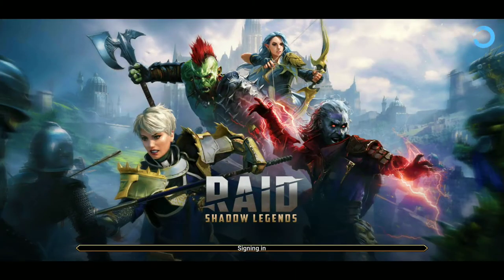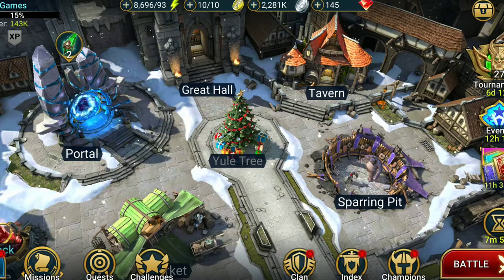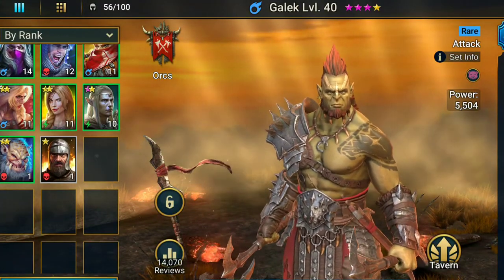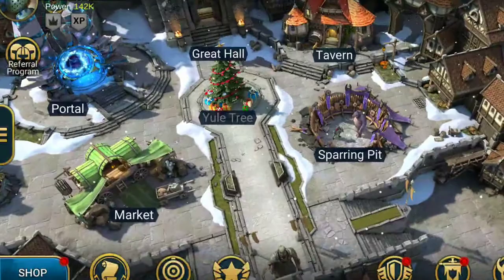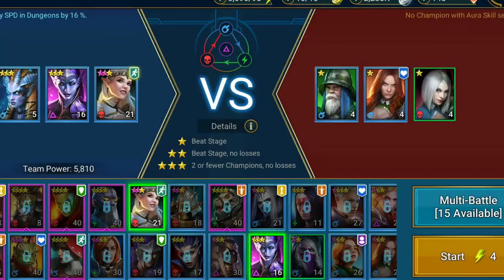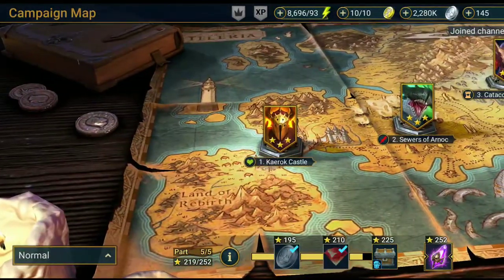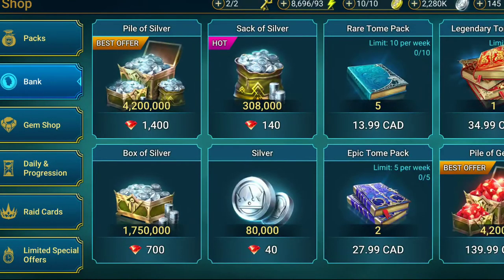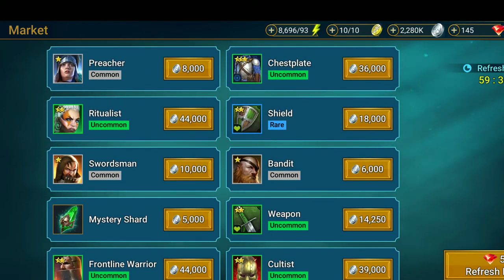How to Level up in RAID Shadow Legends 2020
Here's my install link for Raid: Shadow Legends. Get it through this link and both of us will get some free stuff to boost us along!

In this video, I show you the ways to level up in Raid Shadow Legends that cost little to no money.

Topics covered:

Using the Summon function
Sparring pit to auto level champions
Farm the Campaign
Sacrificing low level champions
Using the marketplace to buy shards
Join a Clan

If you find this video helpful, share with a friend!

If you like what you have seen, I have other channels with various content below!

Domingo0022